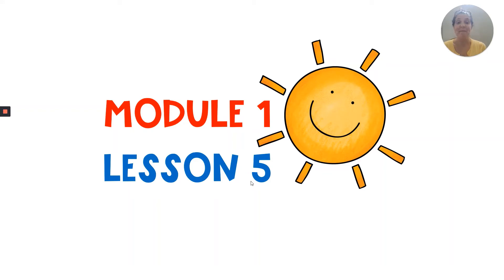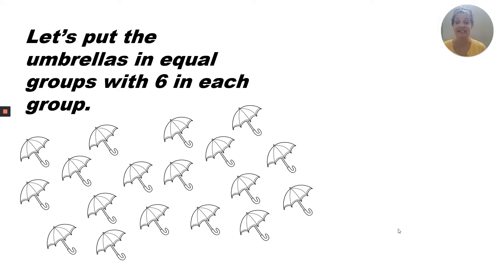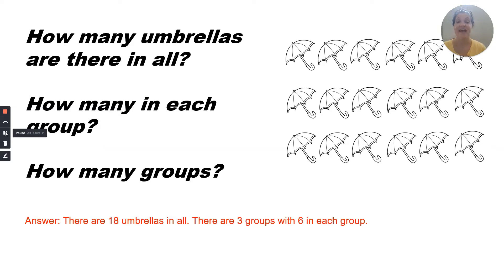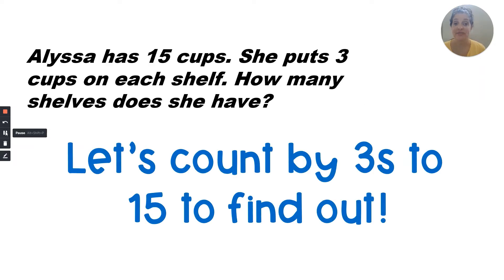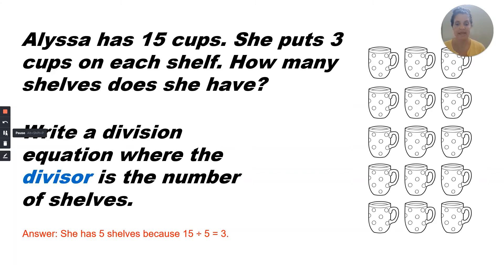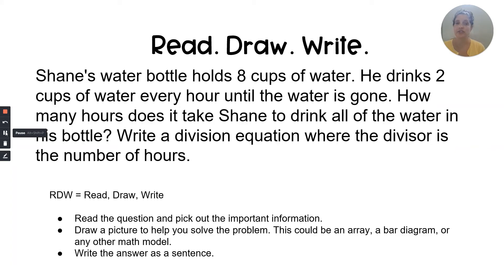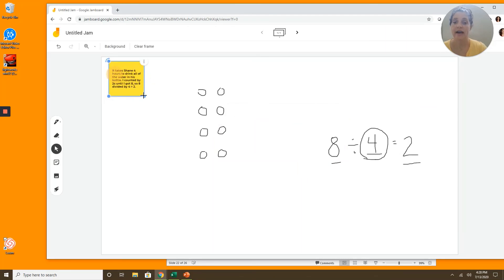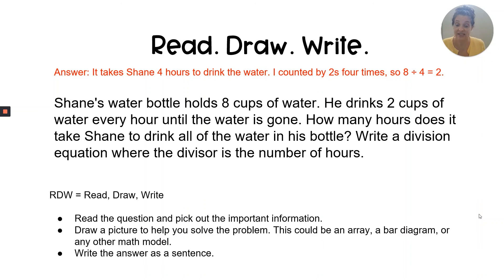Math Grade 3 Module 1 Lesson 5 Know "how to find the number of groups in a division equation"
In module 1 lesson 5, we will be learning how to find the number of groups in a division equation.

ANSWER TO READ DRAW WRITE QUESTION:
Sarah can make 5 pies because 25 ÷ 5 = 5.

Purchase the Google Slides for this lesson so that you can teach math at your own pace. MY TPT STORE

HOW I MADE THIS VIDEO:
1. Designed the presentation in PowerPoint.
2. Narrated the presentation in Loom.
3. Edited the video in Canva.
4. Created a YouTube thumbnail image in Canva.
5. Uploaded the video and thumbnail image to YouTube.